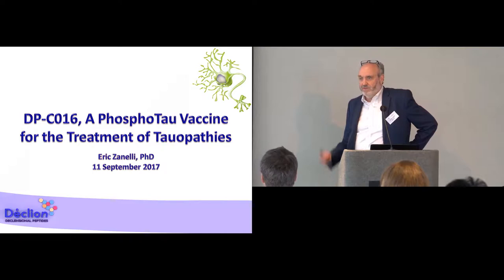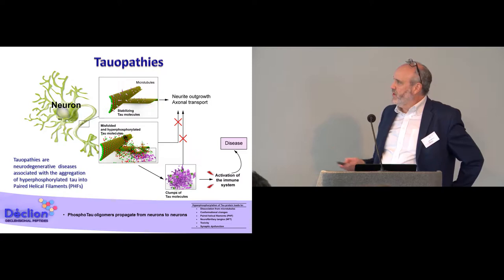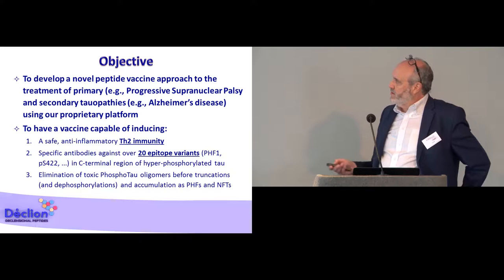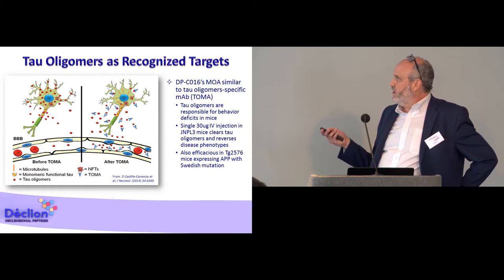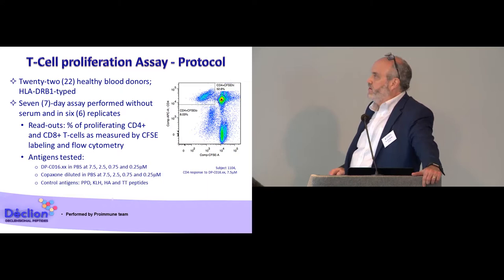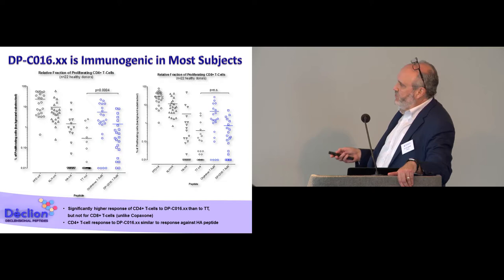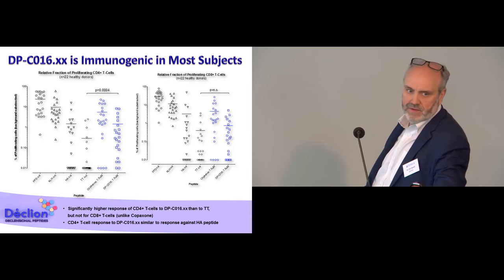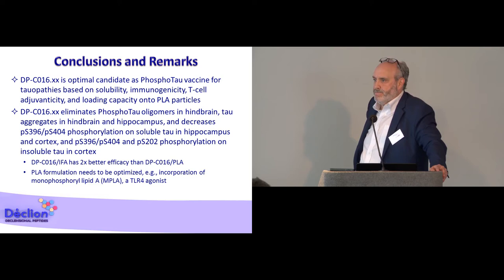Eric Zanelli: DP-C016, a phosphoTau vaccine for the treatment of tauopathies